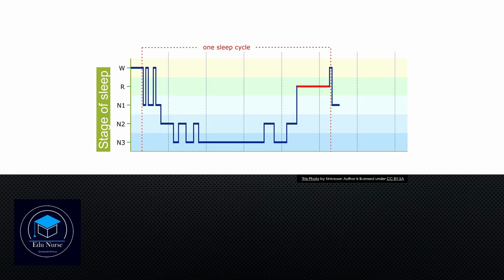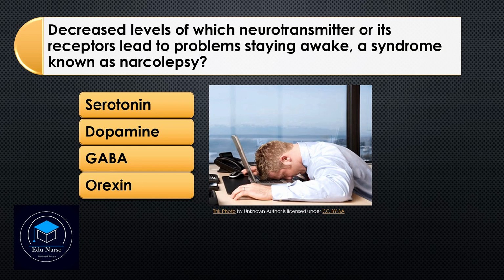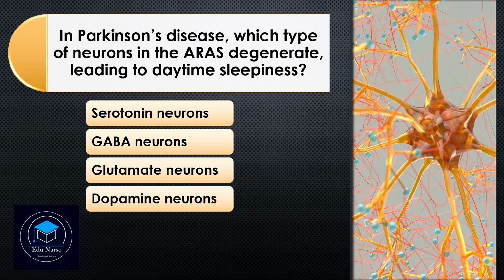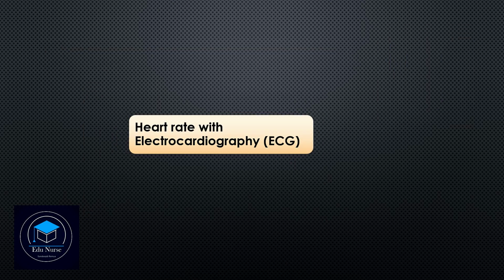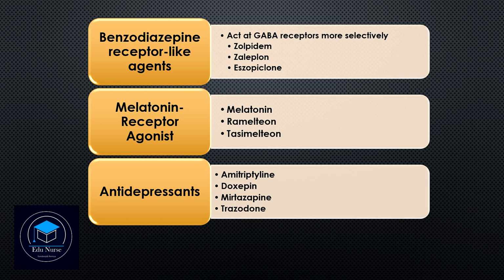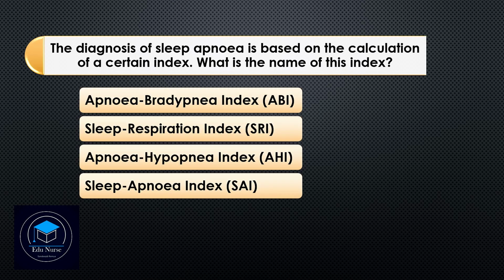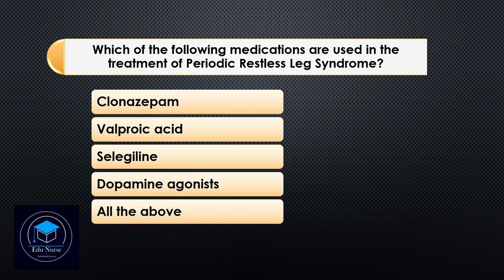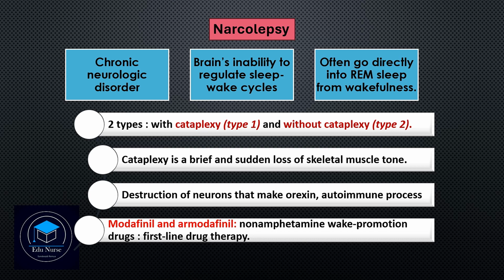Sleep and sleep disorders | MCQ'S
Unlock the Secrets of Sleep
🌙 Dive into the fascinating world of sleep with our in-depth exploration of the sleep cycle and its stages.

💤 Uncover the mysteries behind common sleep disorders such as insomnia, narcolepsy, and restless leg syndrome. Learn about the disruptive effects of jet lag on our internal clocks and the latest treatment strategies.

💊 Navigate the complexities of pharmacological interventions with a detailed overview of the major drugs used to treat sleep disorders.

📝 Test your knowledge with our interactive multiple-choice questions, designed to challenge and educate.

🎓 Whether you’re a medical student, nursing aspirant, or simply intrigued by the science of sleep, this video is your gateway to becoming a sleep-savvy healthcare provider.

👩‍⚕️👨‍⚕️ Join us on this enlightening journey and arm yourself with the knowledge to improve sleep health for all.